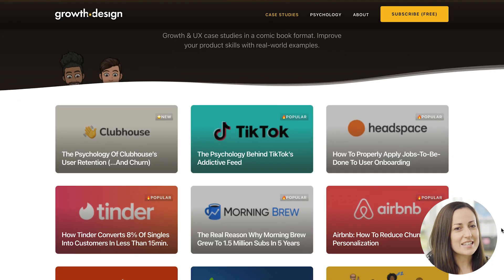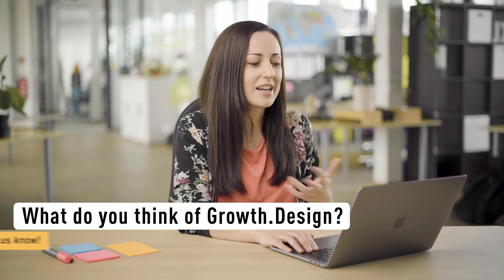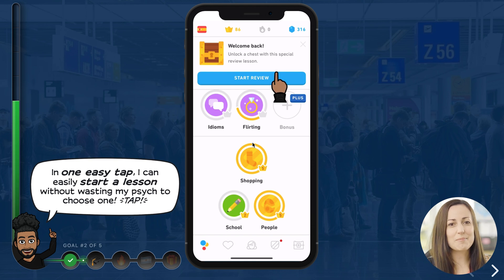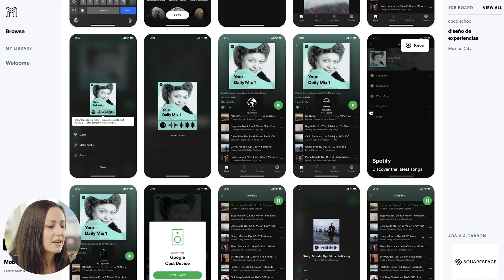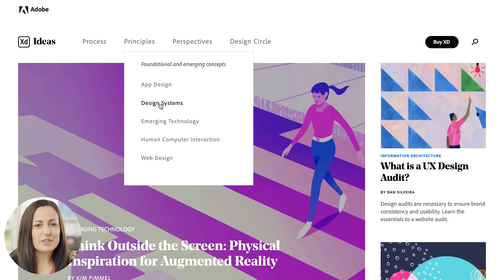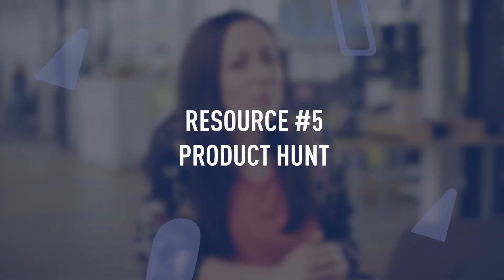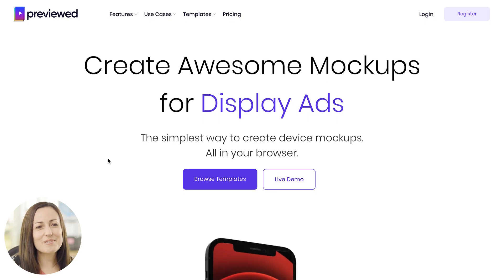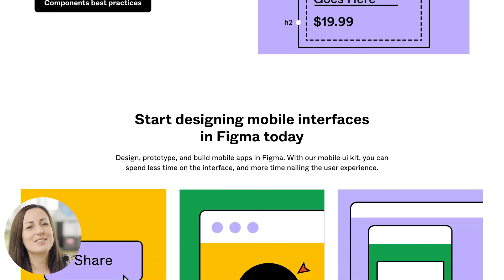UX / UI Design - 6 Amazing (Free) Design Resources!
Looking to level up your UX and UI design skills? We’ve curated 6 of our favorite UX / UI design resources right here. And the best part? They’re all free!

These resources range from in-depth UX / UX case study sites and vast libraries of UI screens, to 3D UI mockup generators. Everything you need to level up your skills and create awesome designs! Stick around to the very end of the video for a bonus tip, too—our host, UX designer Dee Scarano, will reveal what her favorite resource is!

All the resources featured are listed here. Let us know what you think of them, and share your favorites in the comments.

00:35 Resource #1 - Growth.Design

04:05 Resource #2  - Mobbin.Design

05:45 Resource #3 - Adobe’s ‘XD Ideas’ Design Blog

07:18 Resource #4  User Onboarding

08:23 Resource #5 - Product Hunt

09:26 Resource #6 - Previewed

10:24 Bonus Resource #7 - Figma Templates

Which was your favorite resource and why?

Thinking of getting started with either UX or UI Design? You can sign up for free here:

Want more videos like this, around UX and UI design?

We also have a fantastic blog, with hundreds of articles around UX / UI design, career progression and much more!